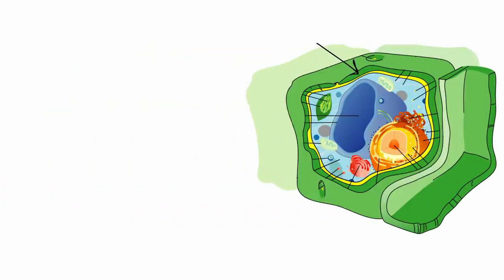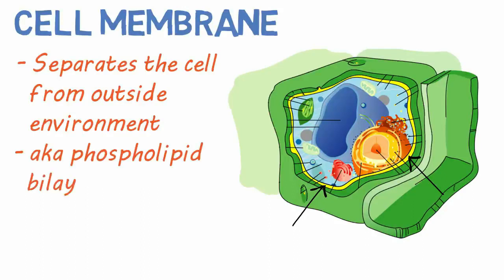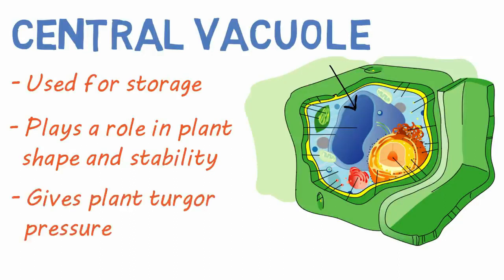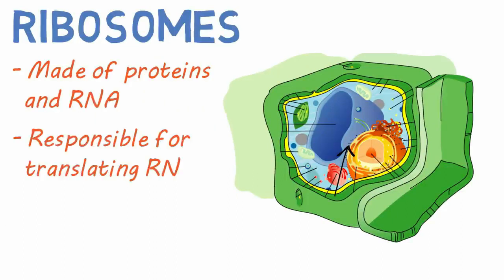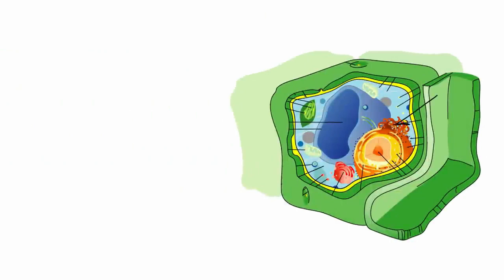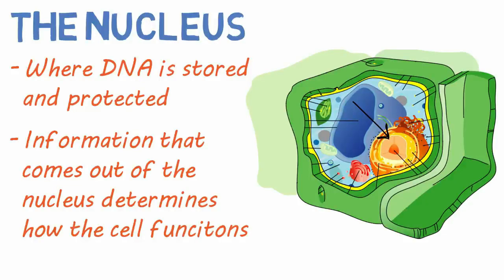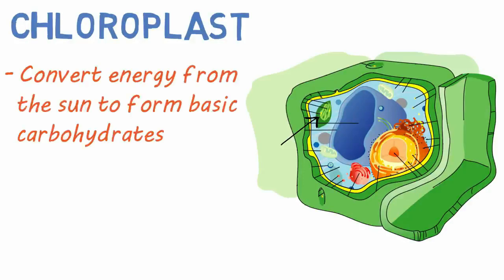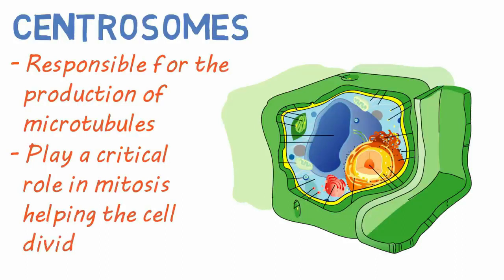Unit 3 The Nature and Composition of Plants